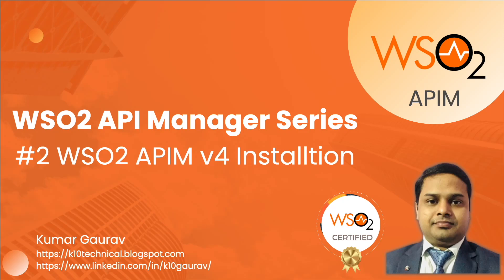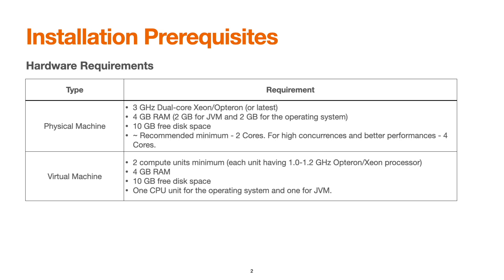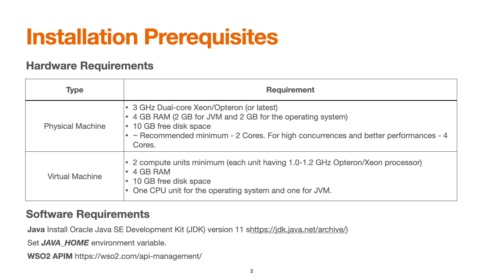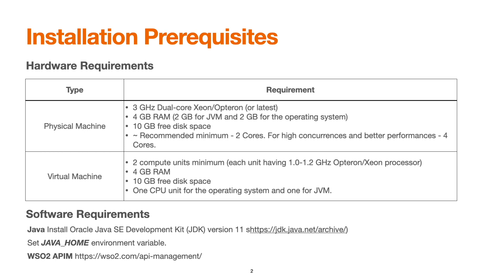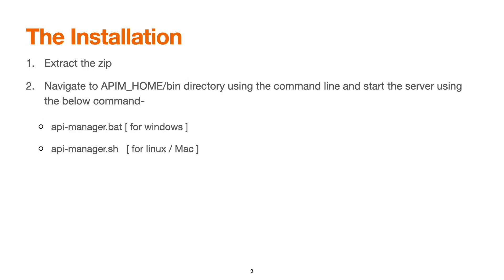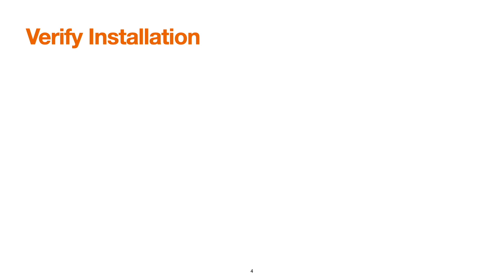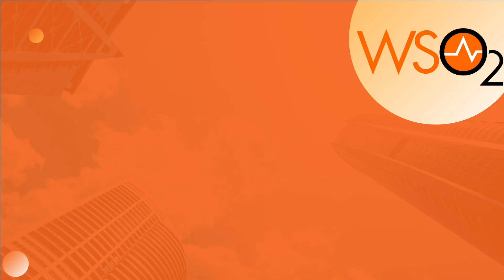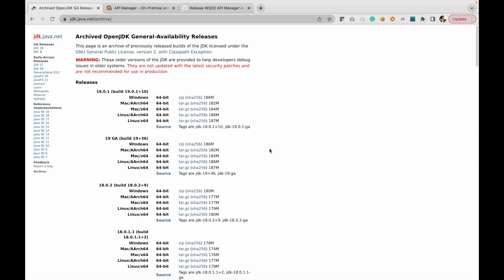2. WSO2 API Manager v4 : Installation - Part 1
This video covers the WSO2 APIM v4 product installation on a laptop with macOS. However, the same approach is applicable to windows and Linux too.